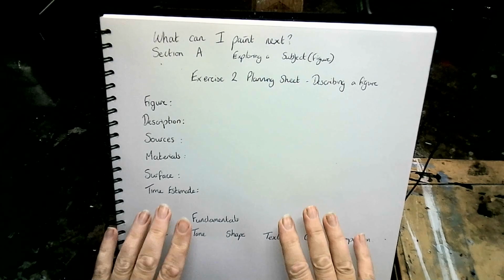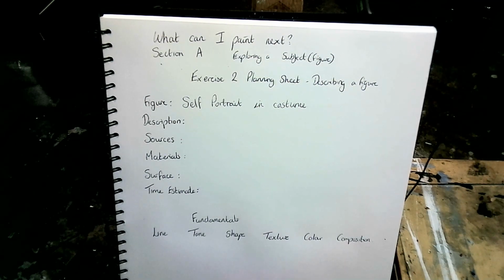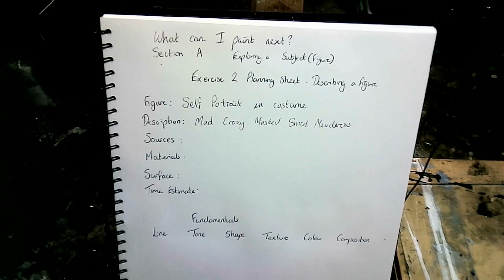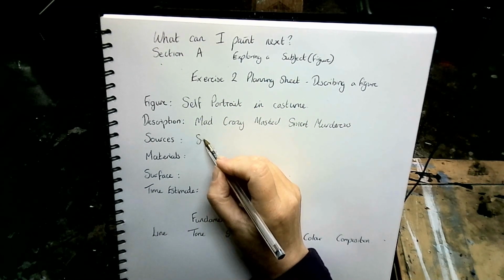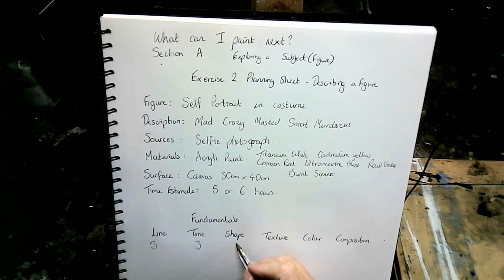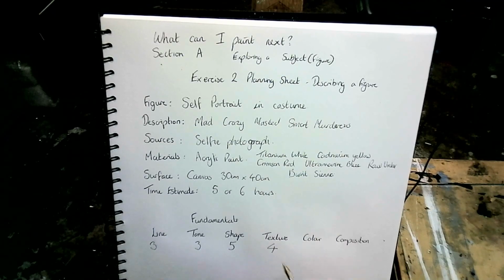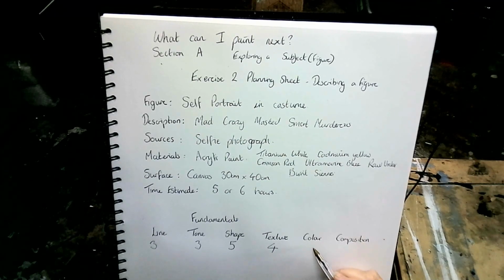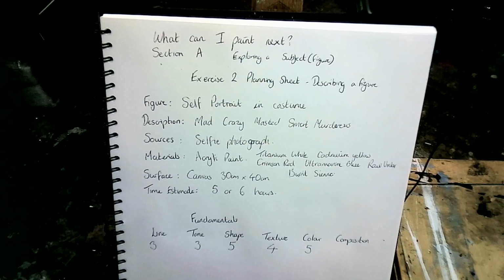Section A Exercise 2